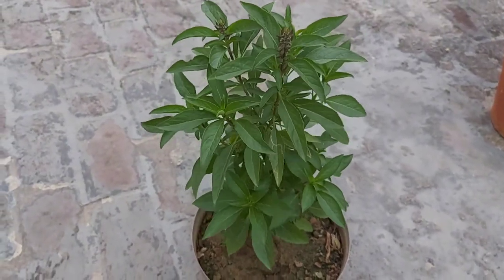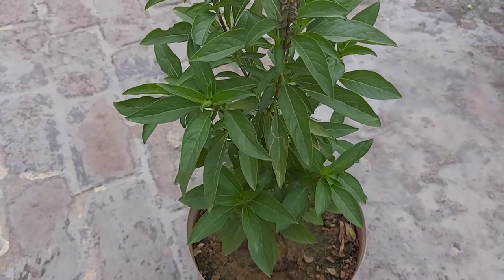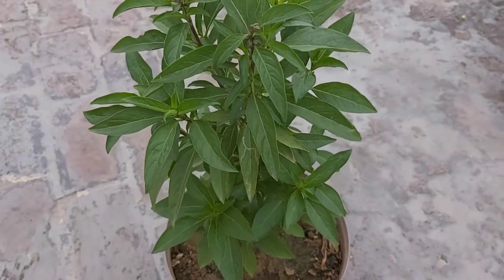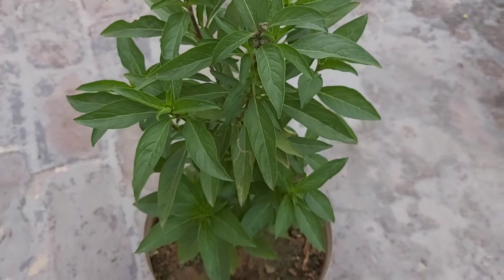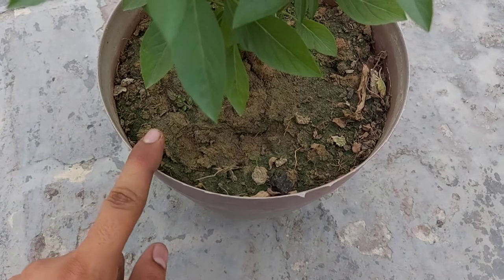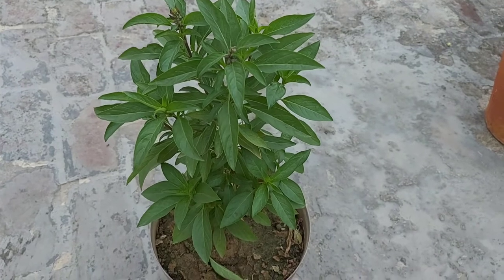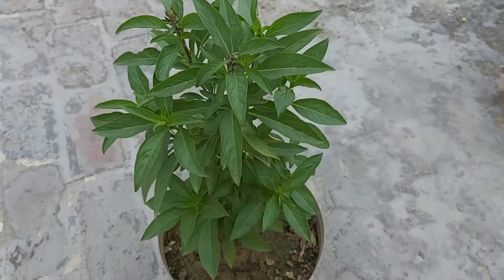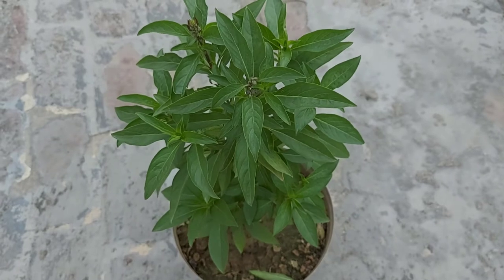How to grow and care Marwa plant | Marjoram | Marua || Plants care and tips